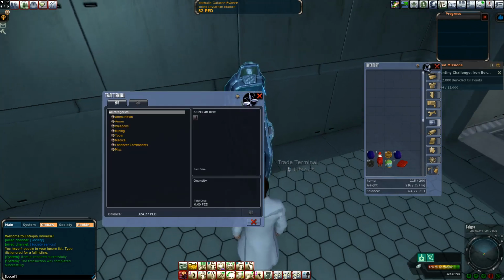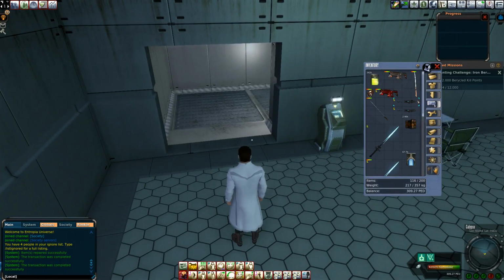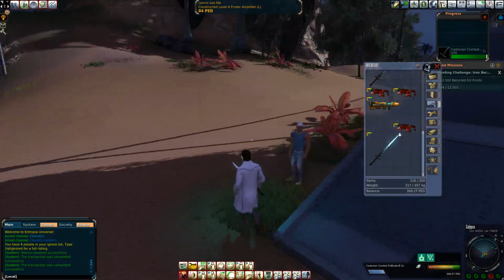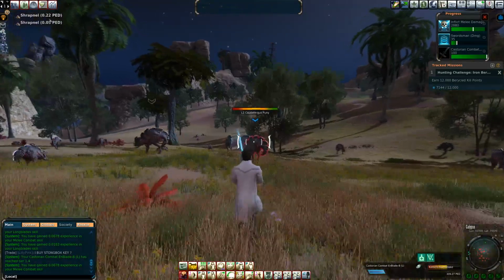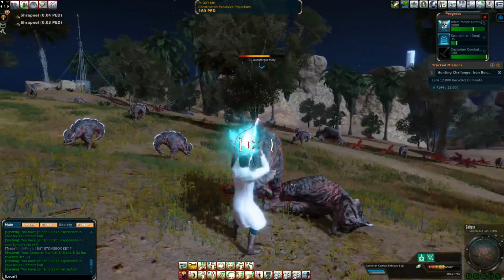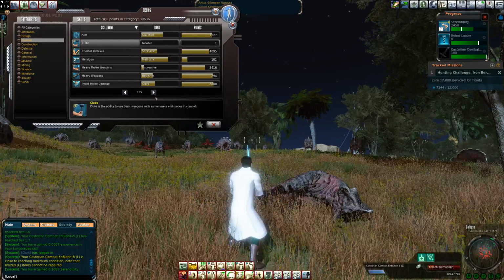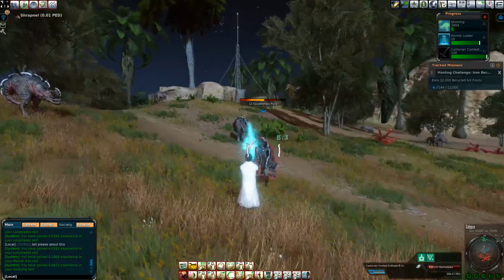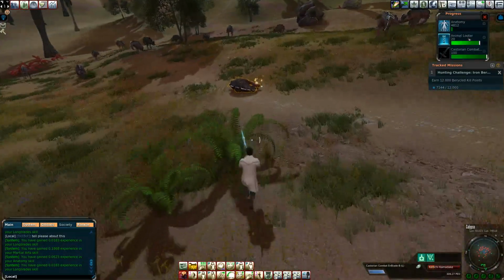Entropia Universe So You Want to Be a Melee Hunter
I take time to break down what it looks like if you really want to pursue being a melee hunter, and how hunting Punies at Icarus with the TT Blade gets you started.

If you’re new, welcome to the Manor!  We’re on the road to 13 million subscribers, one subscriber at a time!